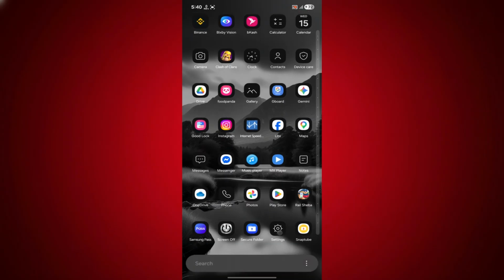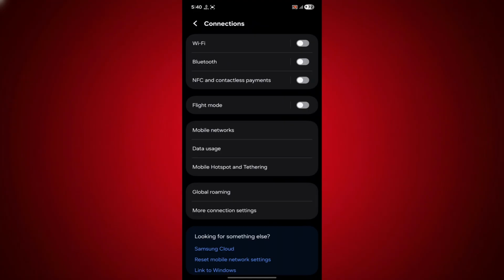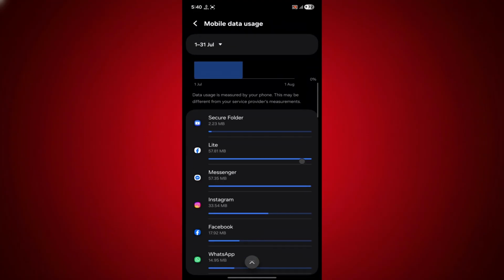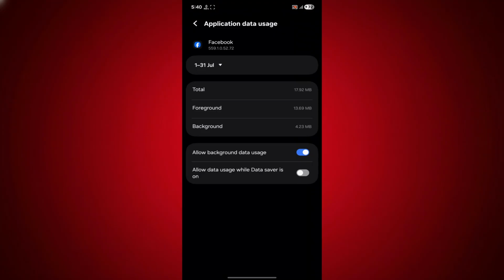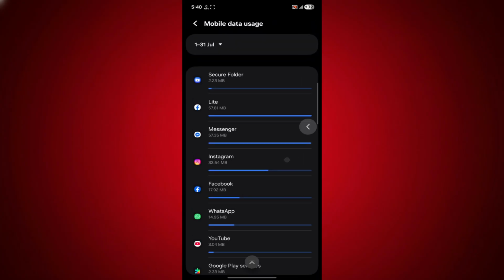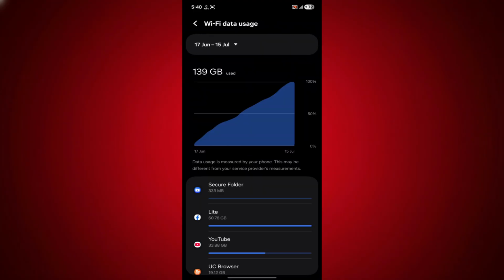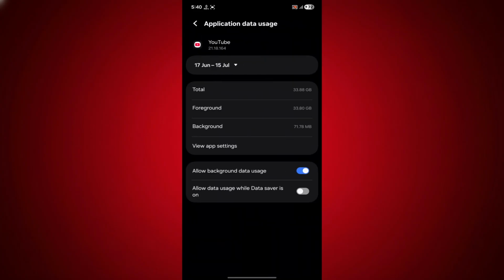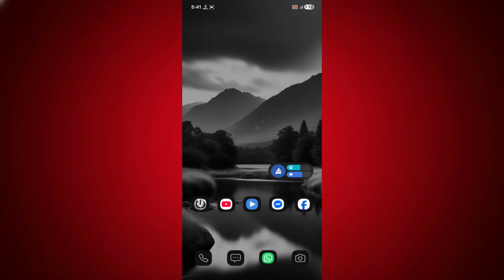This Setting SECRETLY Eating your DATA on ANDROID ! TURN THIS OFF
Is your mobile data finishing too fast for no reason? 😨
Your Android phone might have a hidden setting or background apps secretly eating your data without you even noticing!

In this video, I’ll show you how to check mobile data usage on Android, find out which app is consuming the most data, and how to stop background data usage to save your internet.

👉 If your data pack runs out quickly or your internet is draining fast, this tutorial will help you fix it step-by-step.

📌 What You’ll Learn:

✔️ How to check mobile data usage on Android
✔️ How to see data usage per app
✔️ Find apps using internet in the background
✔️ Stop background data usage Android
✔️ How to restrict data usage for apps
✔️ Save mobile data and reduce data consumption
✔️ Fix fast data draining problem on Android

Many Android apps use internet in the background without permission, which causes:

❌ Fast data drain
❌ Internet pack finishing early
❌ High mobile data usage
❌ Hidden data consumption

This video will help you identify and stop those apps instantly.

how to check data usage android
android apps using data
which app is using my data android
how to save mobile data android
data draining fast android fix
android hidden data usage settings
reduce mobile data consumption android
how to restrict background data android
internet data finishing fast solution
internet data settings